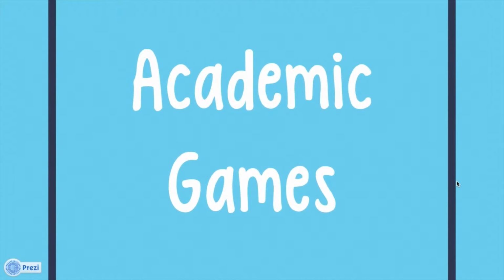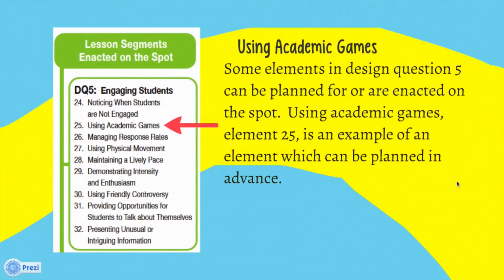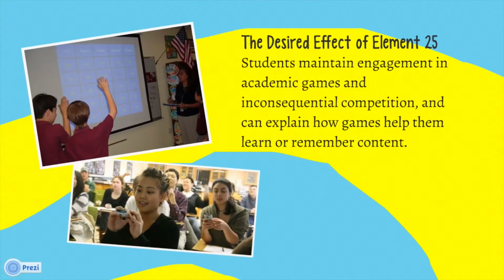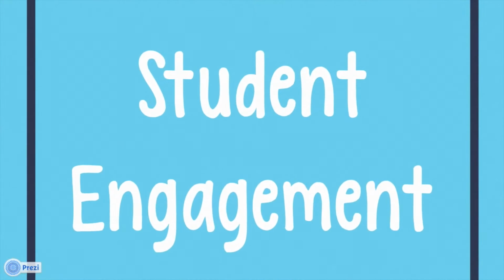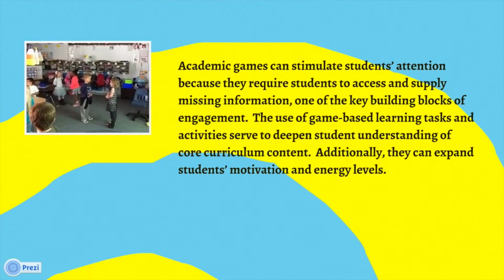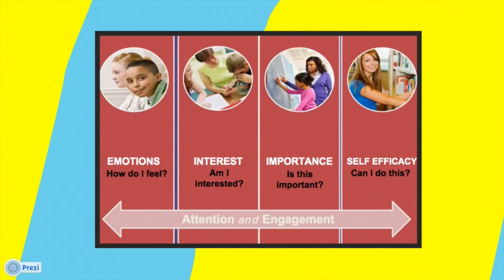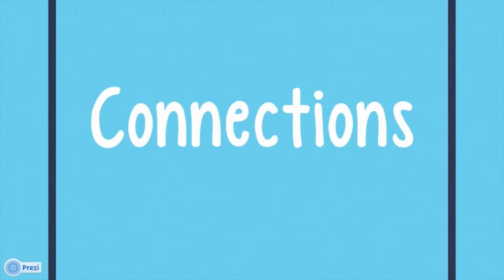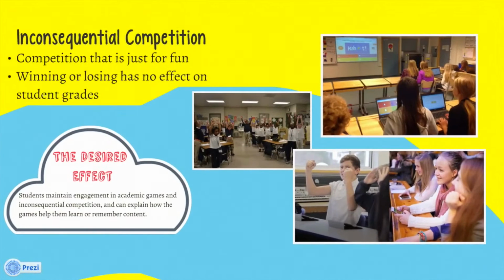Element 25: Using Academic Games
In this video, the skill set of utilizing Academic Games within a lesson is covered.  Examples are also indicated